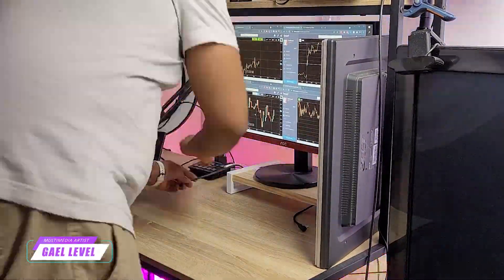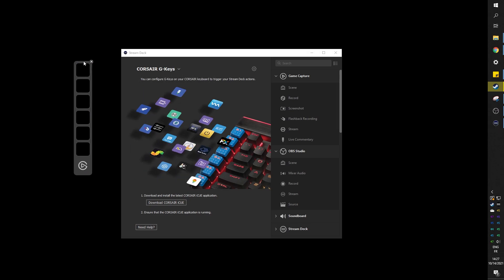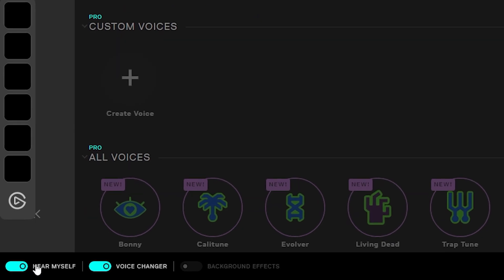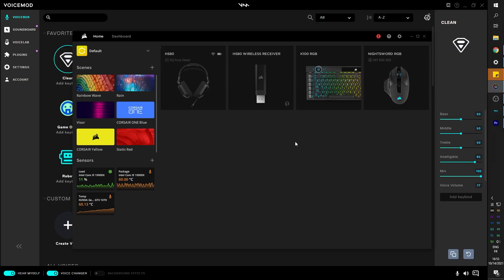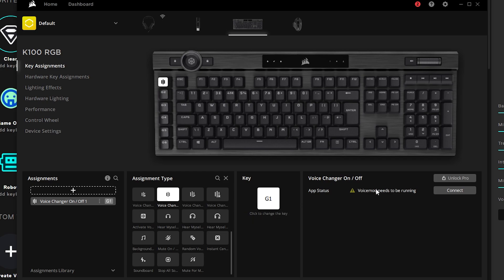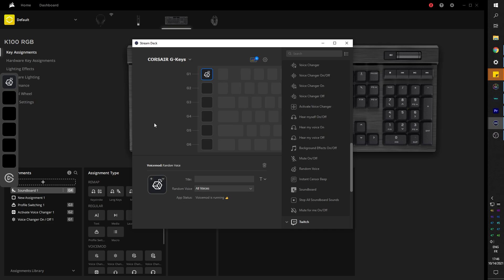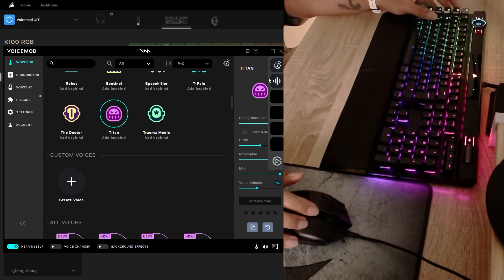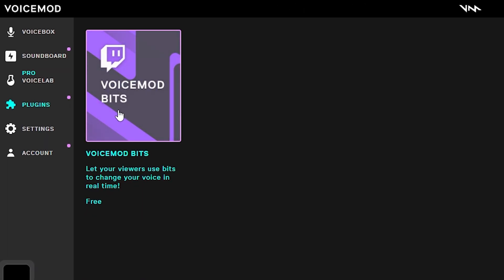Voice Changer Synced with RGB Gear - Voicemod x Corsair iCUE tutorial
Twitch streamers, Youtubers can now use their @corsair iCUE gear to control @voicemod ! In this video we go over some of the awesome possibilities this new integration brings!

TIMESTAMPS:
00:00 Intro
00:10 Corsair icue mouse keyboard headset
00:44 Download/install Corsair icue
01:17 How to download/install voicemod
01:41 Voicemod PC setup
02:37 Voicemod pro
02:53 setup Voicemod with iCue
04:22 icue and elgato stream deck setup
04:50 Change RGB colors when voice changer is on
05:58 Links are in the description